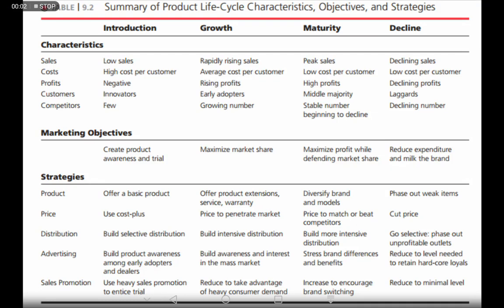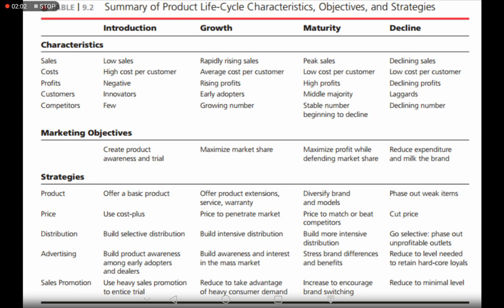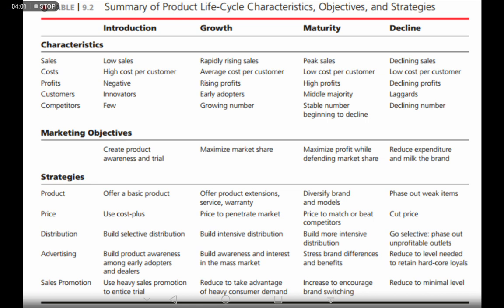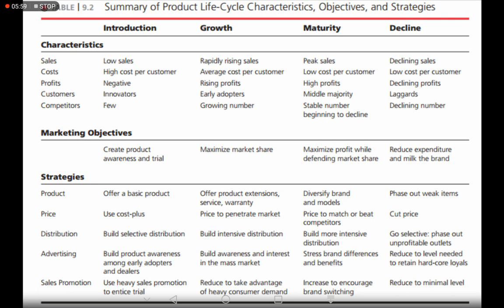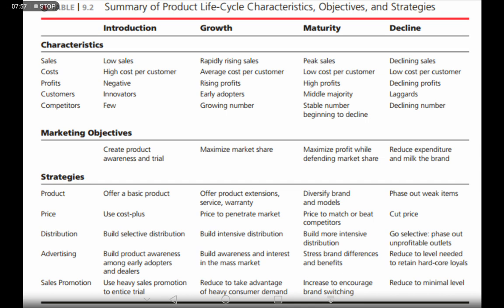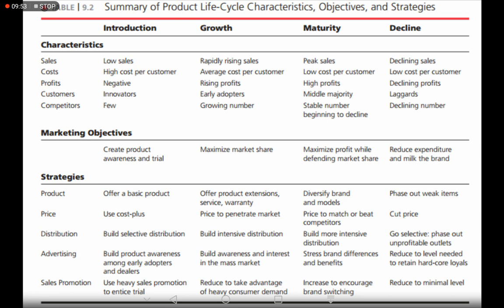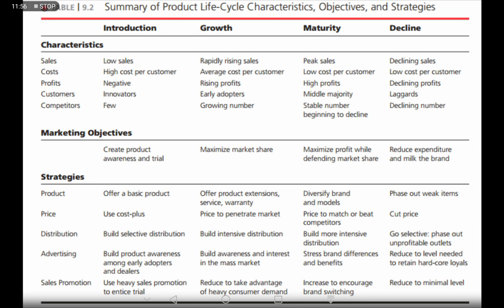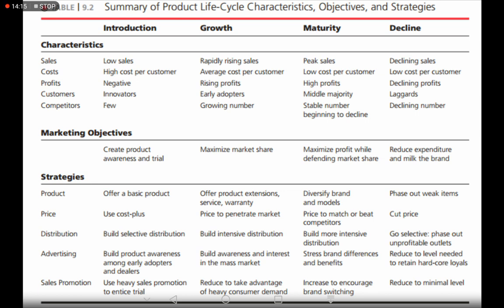Product Life Cycle Stages Strategies